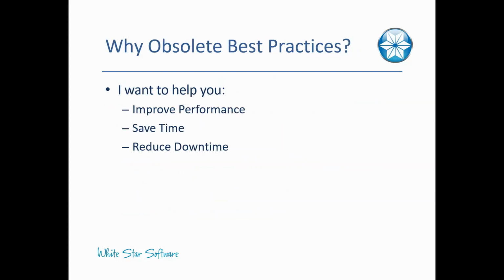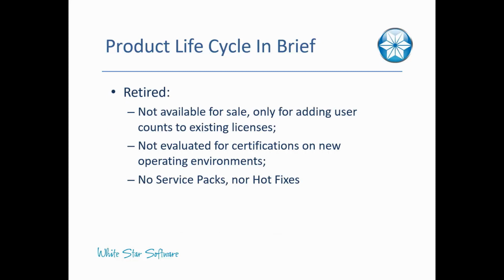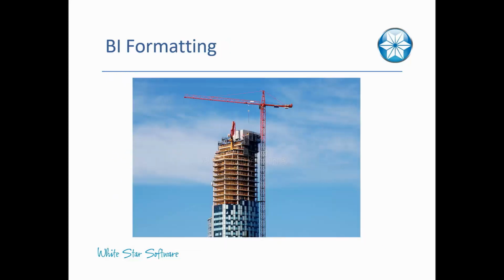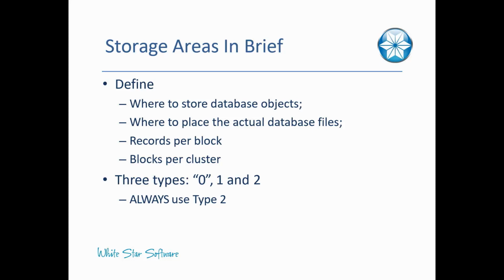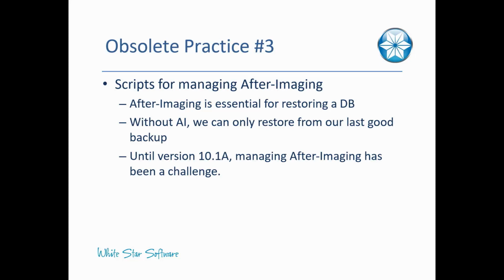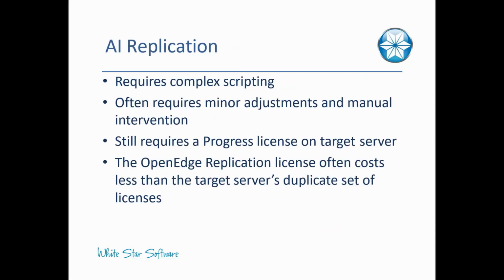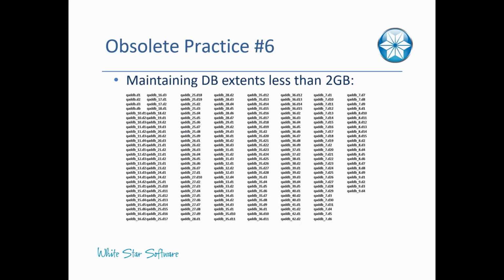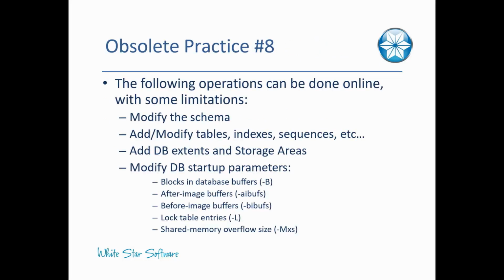Obsolete DBA Best Practices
Learn or “un-learn” DBA tactics that have been considered best practices for years. In this presentation, we will take a look at various out-of-date DBA strategies along with their up-to-date recommended alternatives.